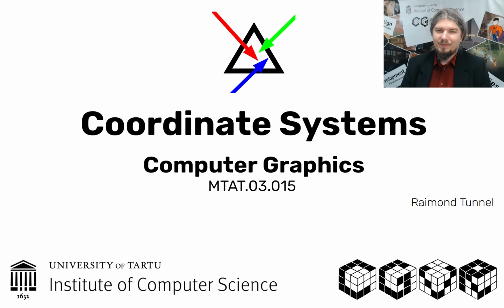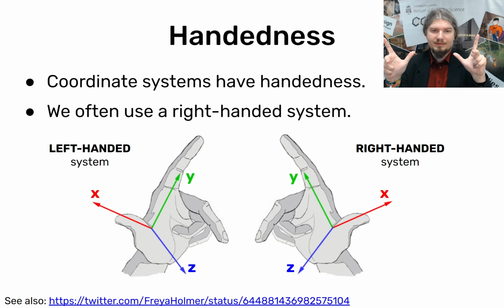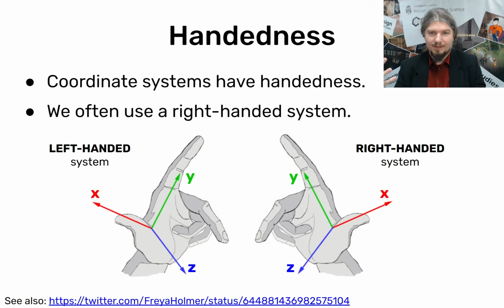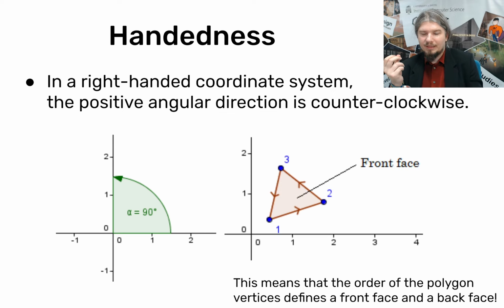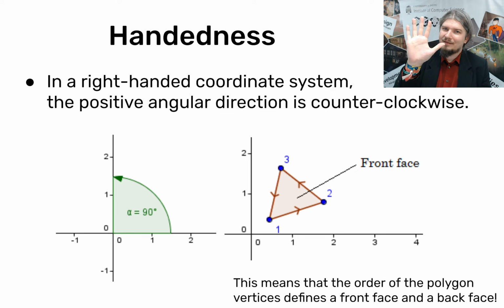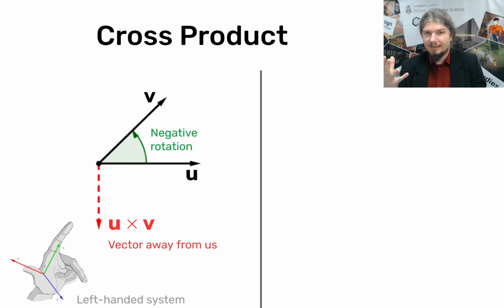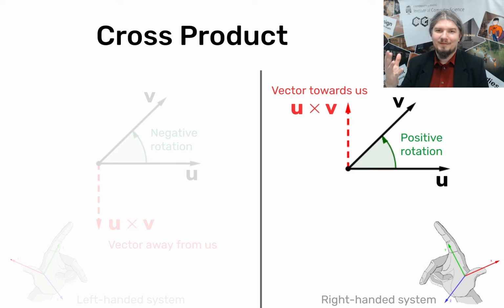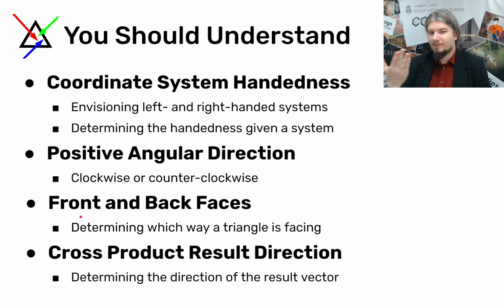2.1 Coordinate Systems